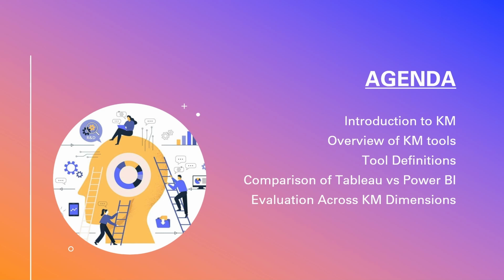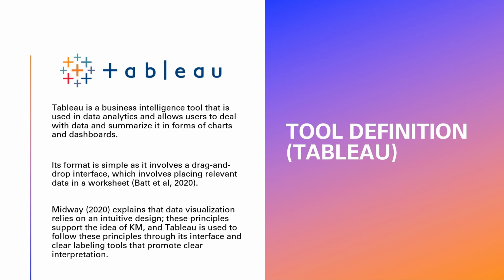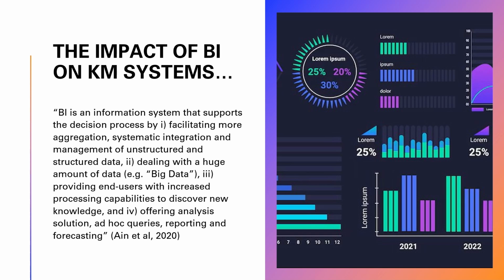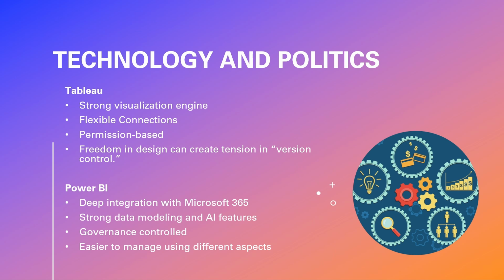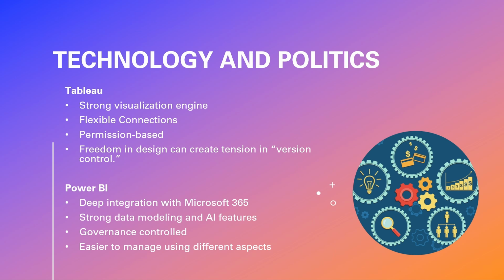Comparing Tableau and Microsoft BI as KM Tools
References:
Ain, N. U., Vaia, G., DeLone, W. H., & Waheed, M. (2019). Two decades of research on businessintelligence system adoption, utilization, and success: A systematic literature review. DecisionSupport Systems, 125, 113113.
Fattah, S. M., Al-Quraishi, A. M. F., Faisal, H. M., & Hatem, Q. H. (2025). The role of knowledge management processes in enhancing strategic performance: An analytical study of a sample of private colleges in Iraq. International Journal of Engineering Business and Management, 17(1), 1–13.
Midway, S. R. (2020). Principles of effective data visualization. Bulletin of the Ecological Society of America, 101(3), e01801.
Batt, S., Grealis, T., Harmon, O., & Tomolonis, P. (2020). Learning Tableau: A data visualization tool. TheJournal of Economic Education, 51(3–4), 317–328.